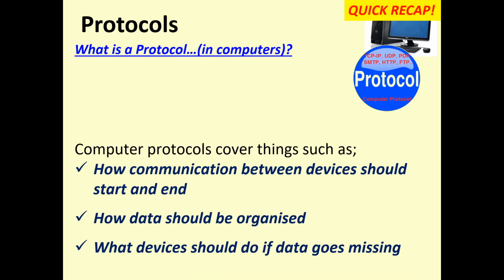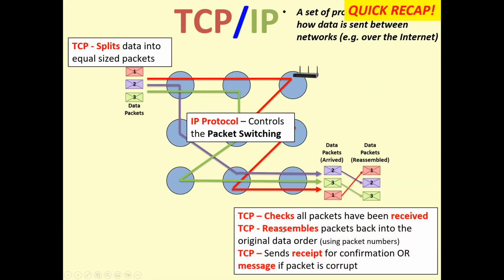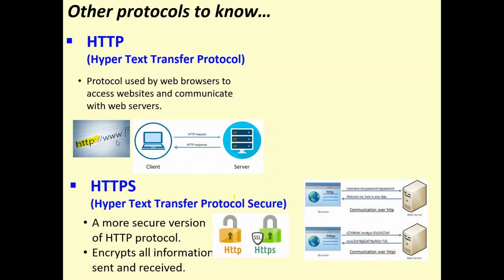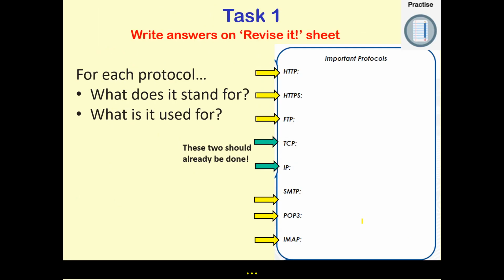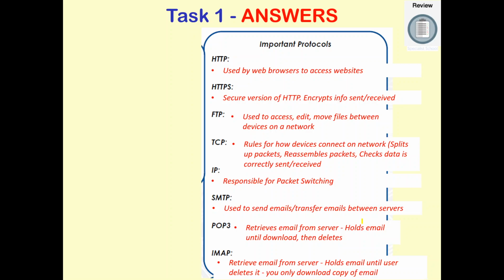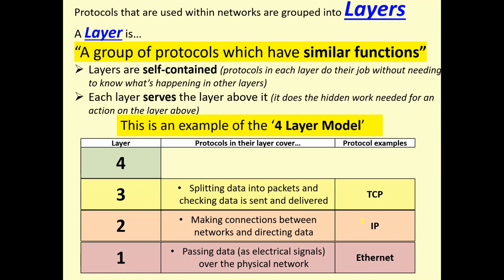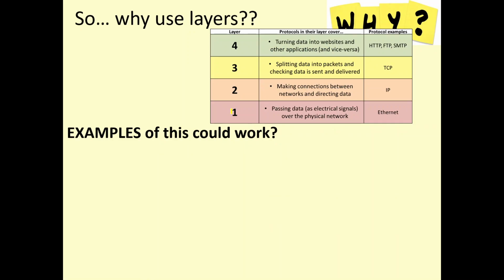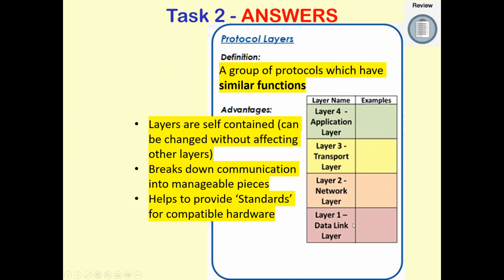Revision Week 11